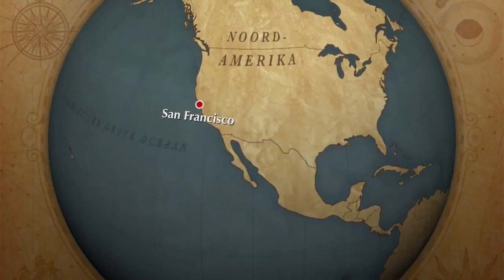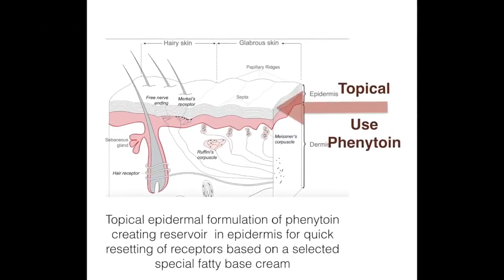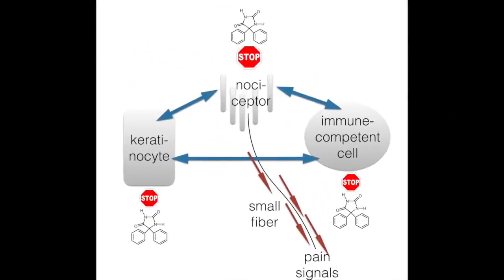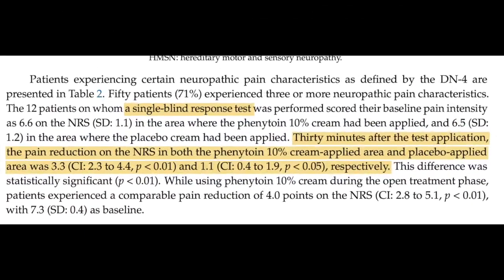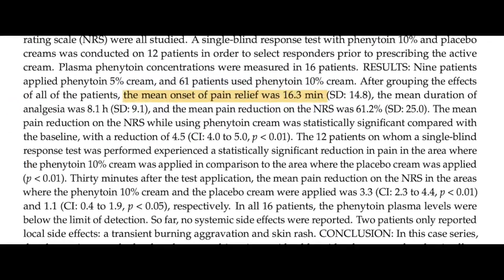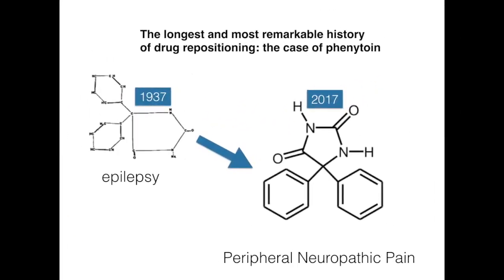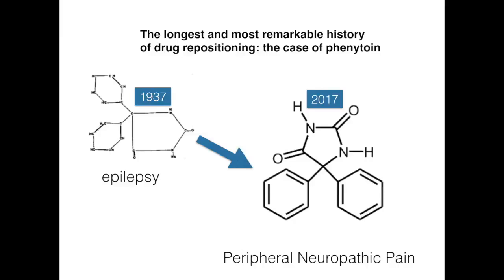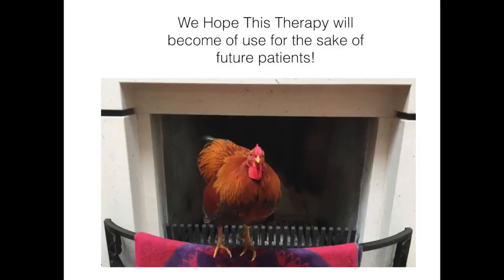Phenytoin cream for 70 patients suffering from neuropathic pain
Prof. dr. J.M. Keppel Hesselink. Drs. D.J. Kopsky.
INP Instituut voor Neuropathische Pijn - Institute for Neuropathic Pain.
Soest, Amsterdam, Bosch en Duin.